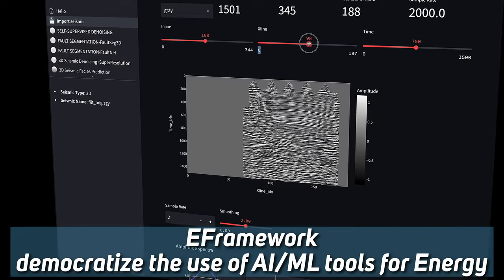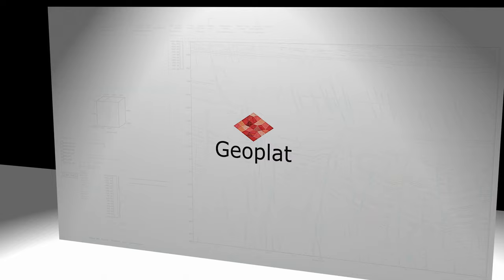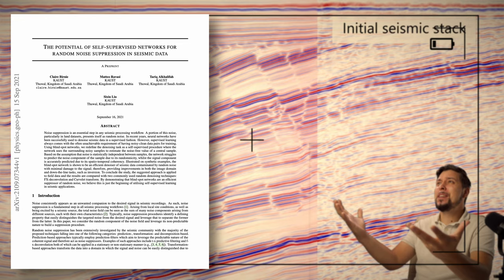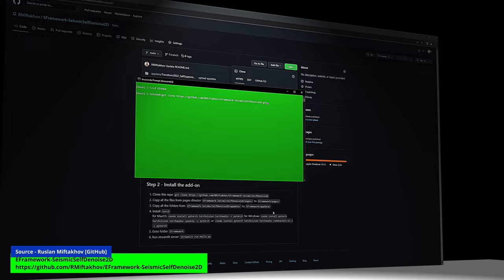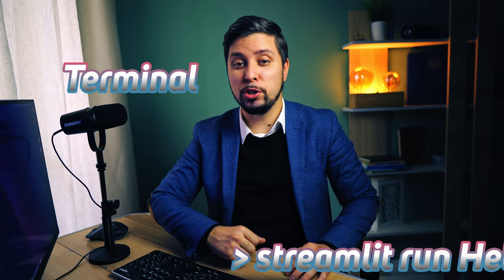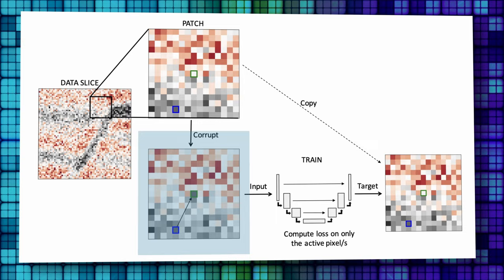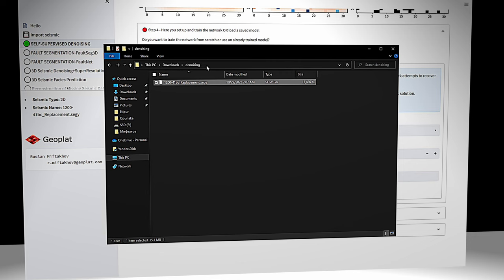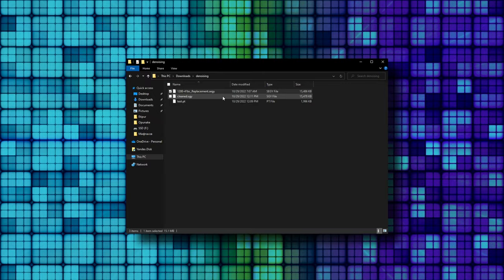Remove Random Noise from Seismic Data with this Add-on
In this video, I'll show you the first add-on that implements the latest ML noise removal in seismic images.

TIMECODE
00:00 Introduction
01:31 Add-on installation
01:58 Dataset
02:08 Remarks
02:16 Demo

WHO AM I:
I am Chief Technical Officer at a software company that develops AI/ML solutions for the Oil and Gas. I am passionate about AI and its application in Oil and Gas. For many years, I have been developing and launching solutions based on AI for various aspects of geoscience and petroleum engineering. I make videos about Deep Learning and Machine Learning applications within Oil and Gas.